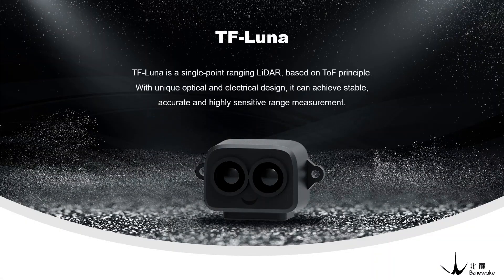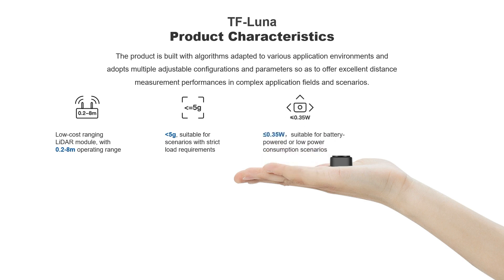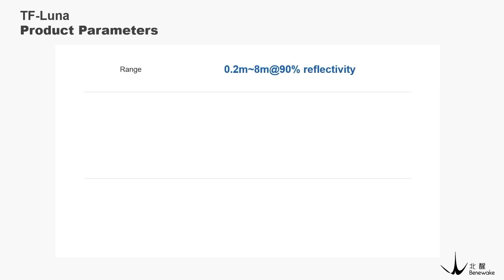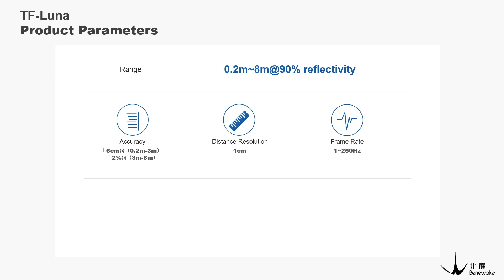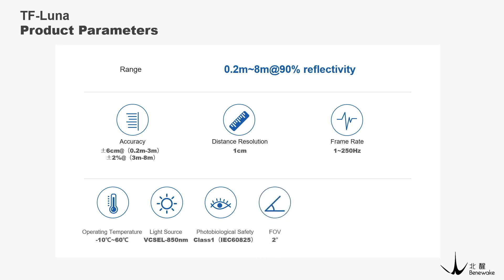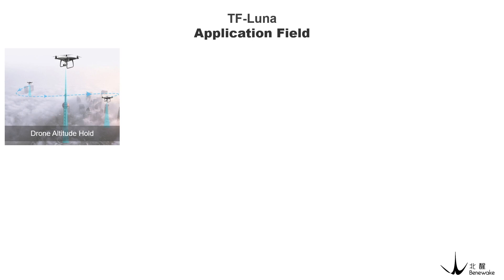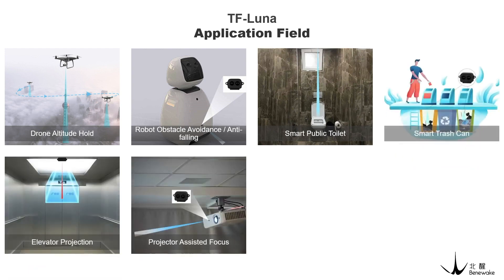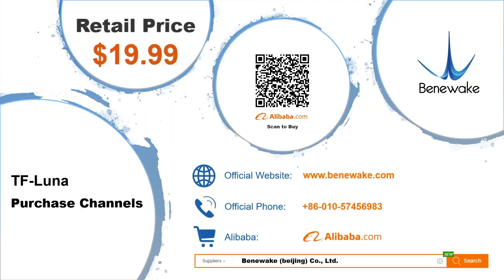Benewake TF Luna Product Introduction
Benewake TF-Luna LIDAR Module is a single-point ranging LiDAR, based on TOF principle. With unique optical and electrical design, it can achieve stable, accurate and highly sensitive range measurement.